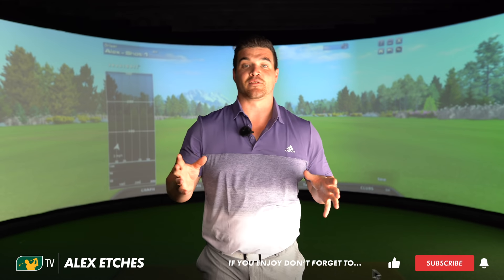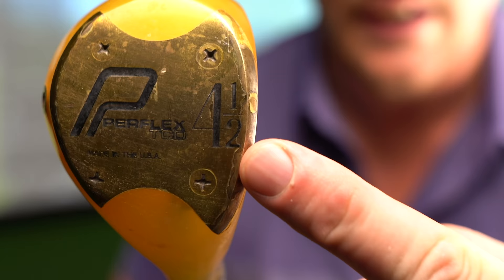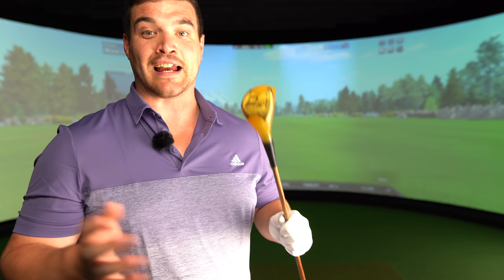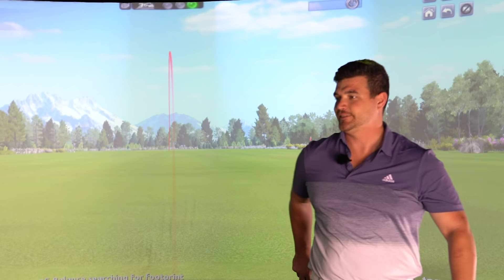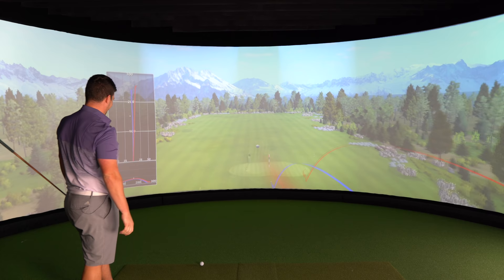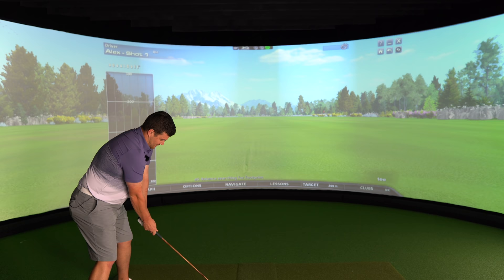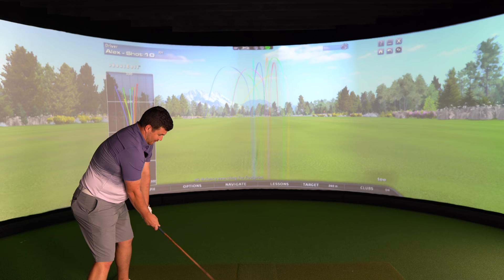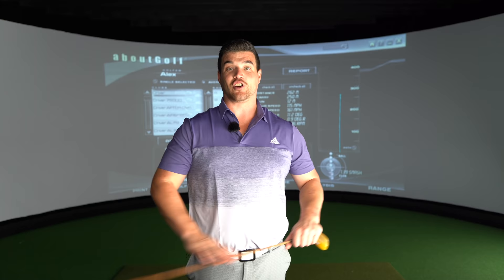THE SMALLEST GOLF CLUB HEAD EVER?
In the latest OUTERBOUNDS episode, the Perflex TCD Golf Club is a 4 1/2 wood that originates from the 1980s and offers unique durable components that were designed to be used in outer space.

Hey Guys, I’m Alex Etches and I’m a golf professional and product reviewer. If you don’t know me, I started playing golf from 10 years old, turned professional at 22 in the UK and have been creating entertaining and informative golf content on different platforms for the last 10 years. My home is now AUSTRALIA and I hope to take you round some of the best golf courses from down under.

I also do lots of travelling and will bring you along the journey with me. With Golf Vlogs from the UK, US and many other locations it never gets boring on tour with TEAMAL!